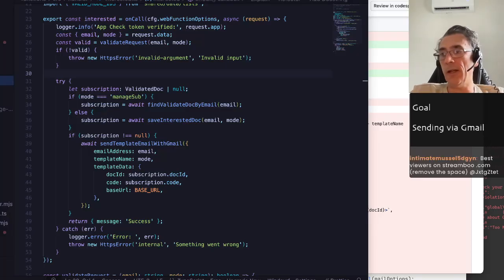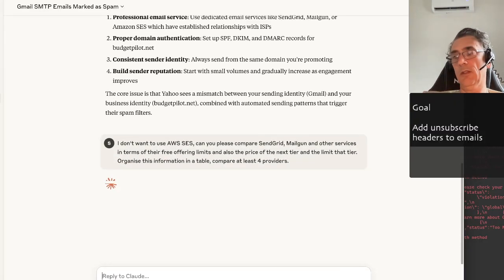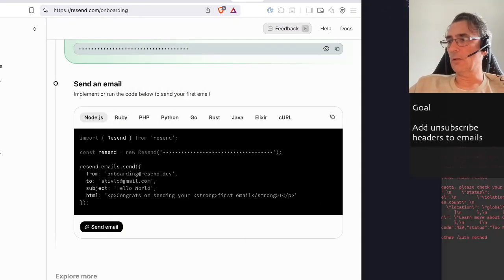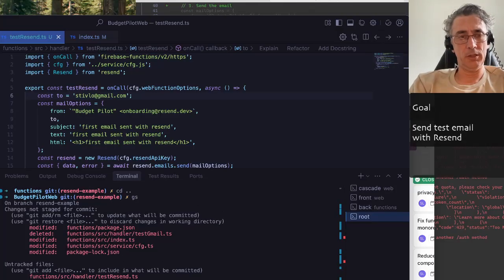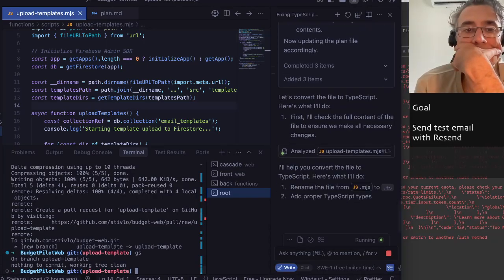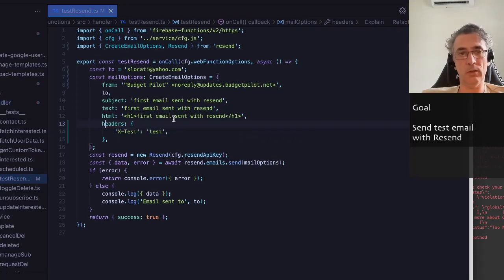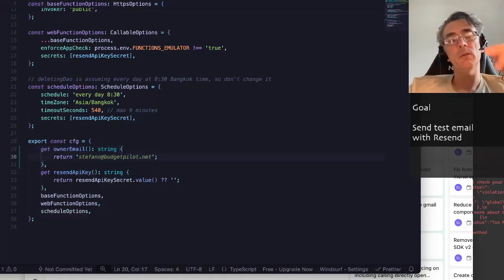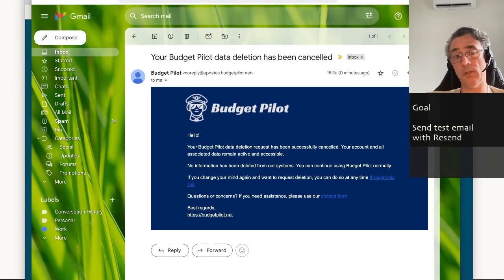Day 41 | Gmail and finish website, Firebase, Typescript, NodeJS, Svelte